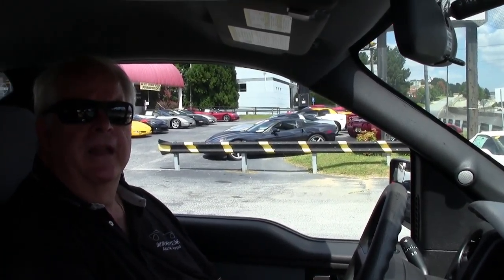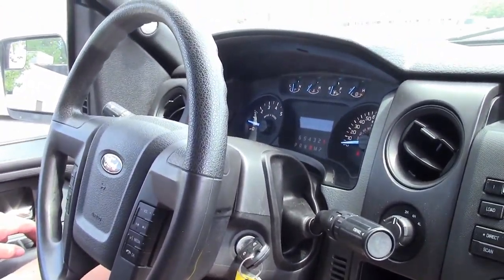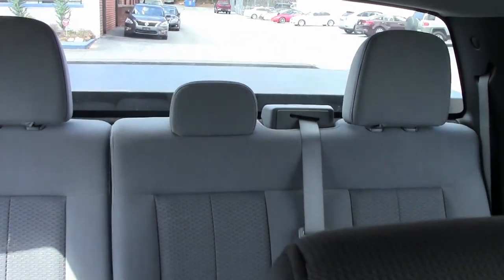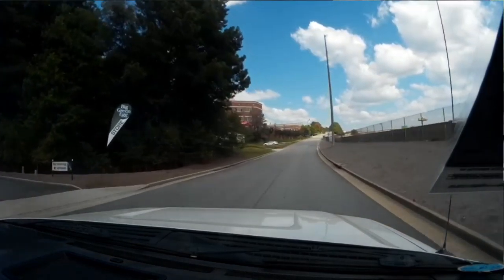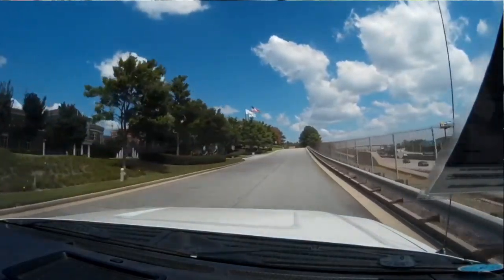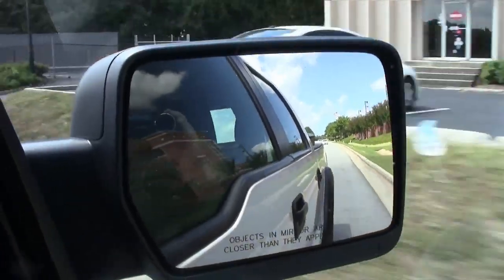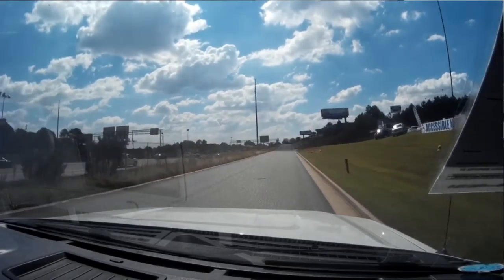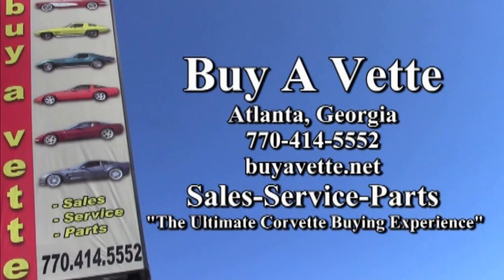2013 Ford F150 Crewcab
2013 Ford F150 Crewcab For Sale

Gloss white exterior, Black and light grey interior. 5.0L V8 engine, Automatic transmission, 4 wheel drive. Professionally lifted with all brand new Moto Metal wheels with brand new rubber all around. Clean one owner Carfax. Perfectly clean inside & out. Tastefully modded 2013 F-150. Runs and drives like new. This truck is ready to jump in and drive wherever you need to. The lift kit on this truck was Professionally installed so it has the ride quality of a stock truck if not better. This F-150 has a beautiful set of Moto Metal wheels with a black and machined finish with zero curb rash. Tires are new and have thousands of miles of life in them. 4 wheel drives works like it should as well as the 6 speed automatic transmission. A set of fender flares have been added to cover the wider wheels and tires. Exterior paint is in great shape along with all the trim. Interior is like new and show no rips or tears. 105K Miles.